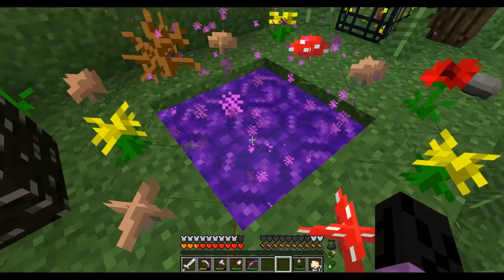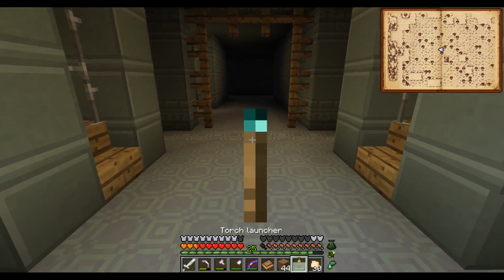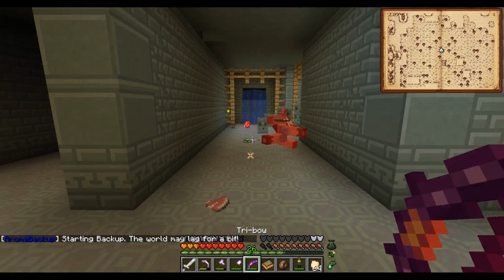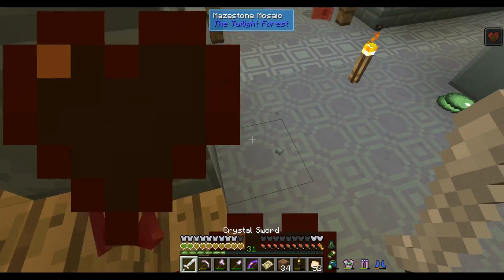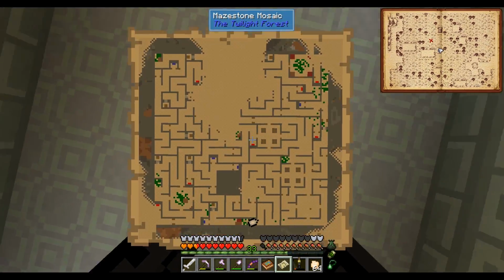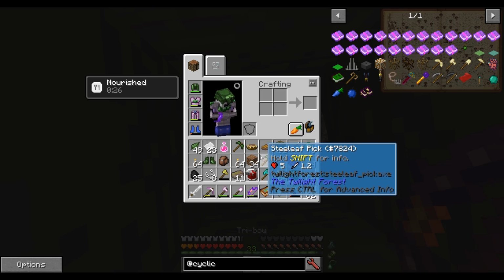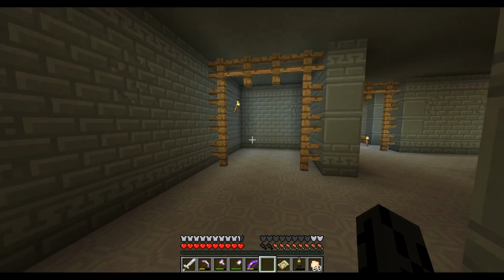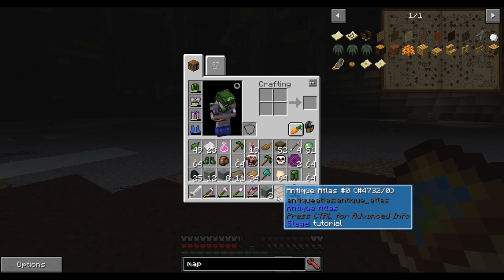Sevtech 19 : Mazerunner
Sevtech is a modpack developed by Darkosto, prolific pack author responsible for packs like Invasion and Skyblock 3, and a successful Twitch Streamer.
Sevtech: Ages is a pack designed to be highly progression based, the idea being that the pack would take Sevadus (a twitch streamer and namesake of the modpack) at least 6 months to complete playing daily.
The pack takes the player through a series of ages beginning in the pre Stoneage and ending amoung the stars.